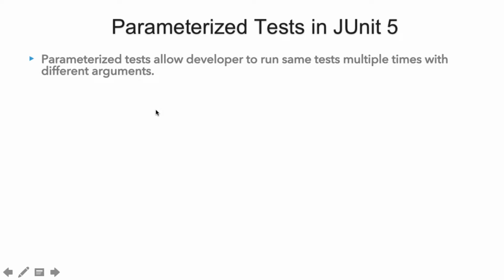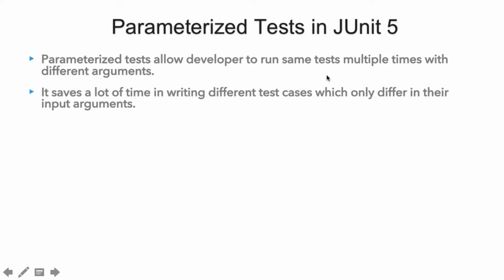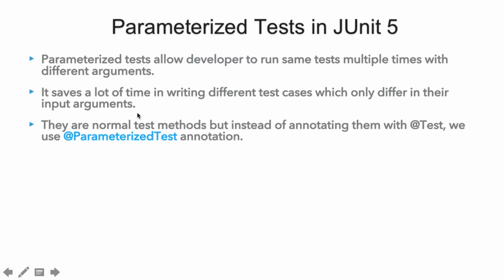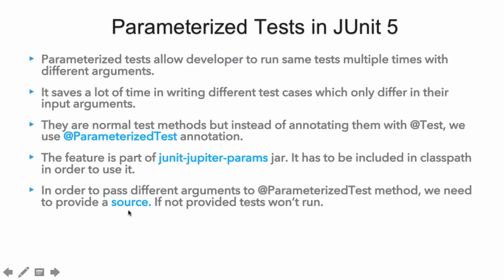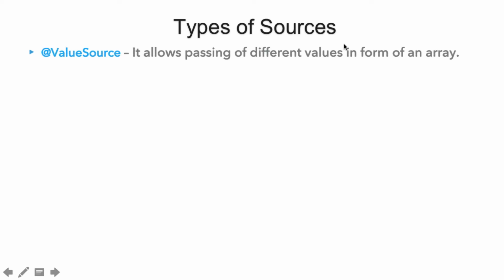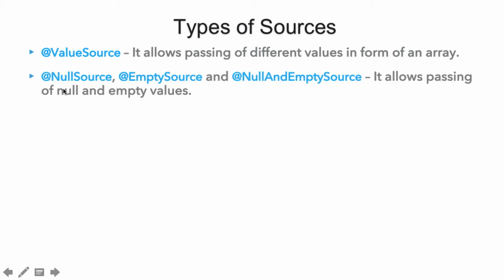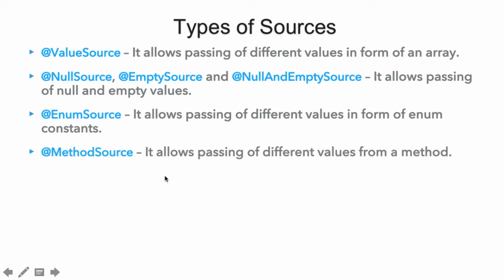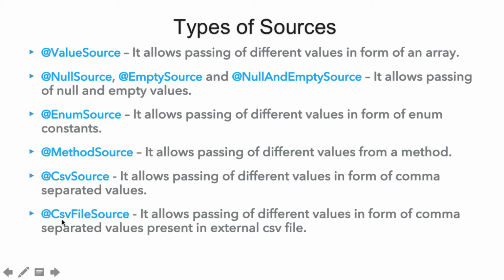What are Parameterized Test in JUnit 5?